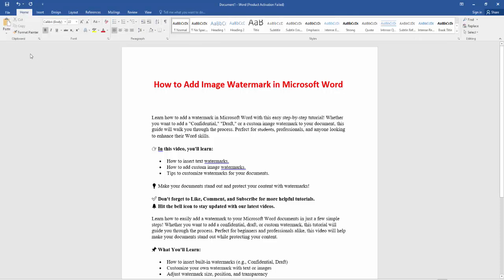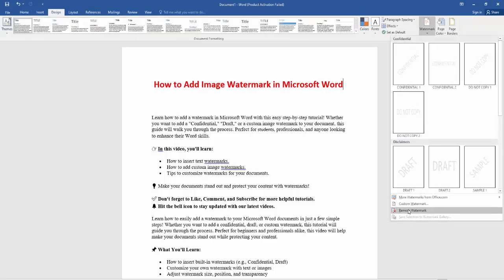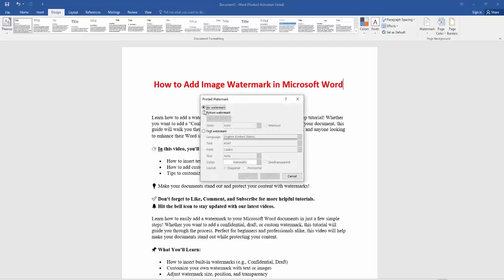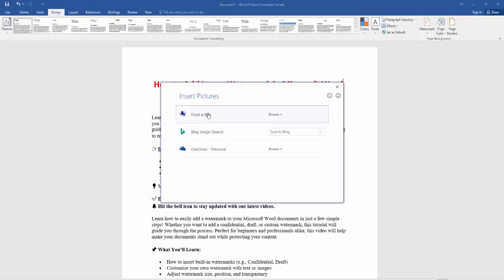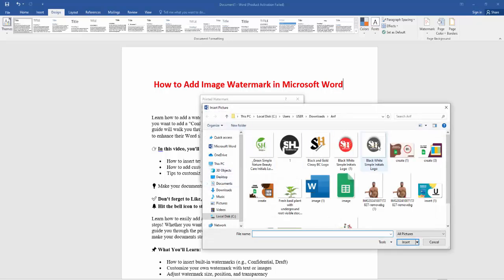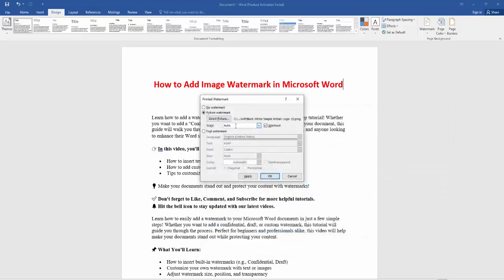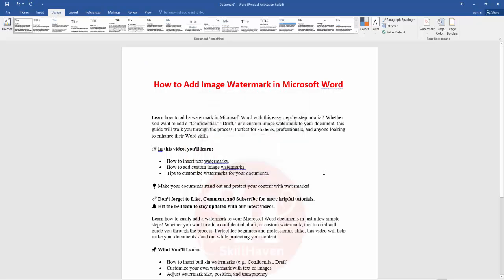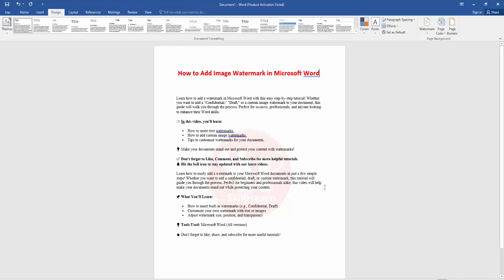How to Add Image Watermark in Microsoft Word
How to Add Image Watermark in Microsoft Word | Step-by-Step Guide

Learn how to add a custom image watermark to your Microsoft Word document in just a few simple steps! In this video, we'll guide you through the process of inserting an image watermark, adjusting its size, and positioning it perfectly in your document. Whether you're creating a professional report, a newsletter, or just want to protect your content, this tutorial will show you how to make your document stand out.

Follow along and start customizing your Word documents with personalized image watermarks today!

Topics Covered:

Inserting an image watermark
Adjusting transparency and size
Customizing watermark positioning

How to add image watermark in microsoft word 2007,
Insert watermark in Word 2007,
How to add image watermark in microsoft word online,
How to add image watermark in microsoft word free,
How to add watermark in Word,
How to add picture watermark in Word to only one page,
Insert watermark in Word 2010,
How to add watermark in Word in mobile,